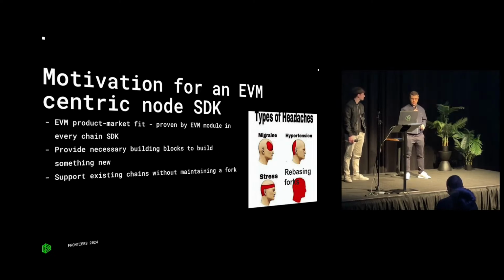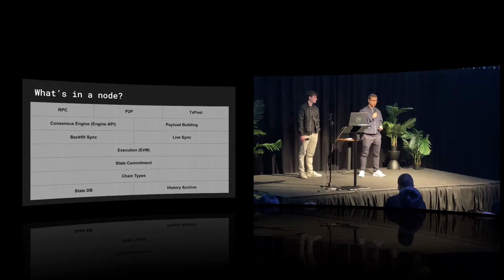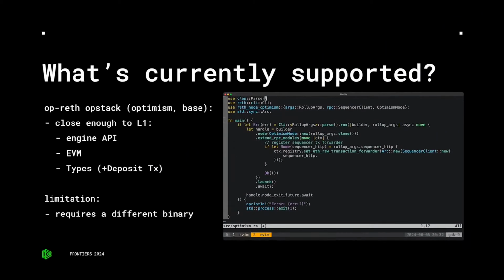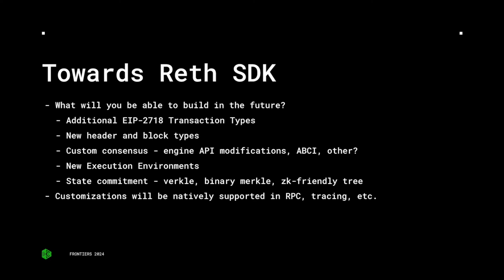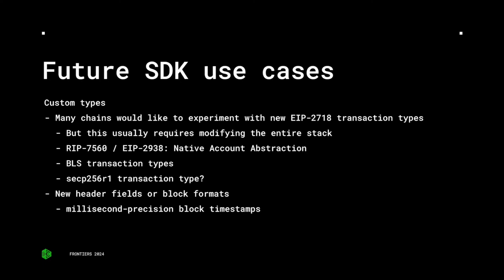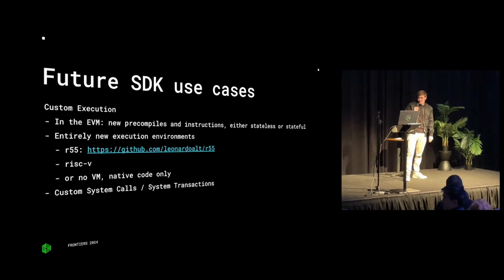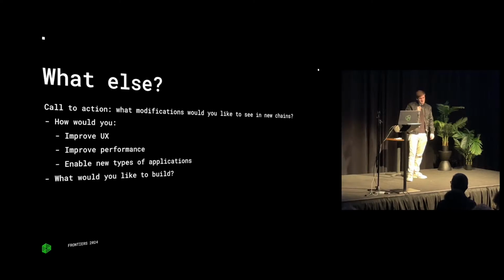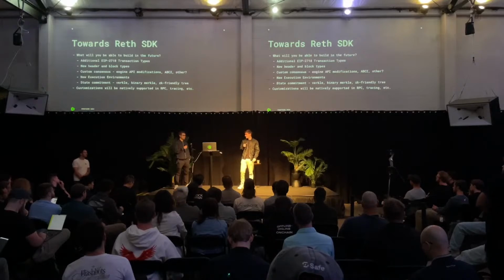The Reth SDK - @mattse_ & @rjected - Frontiers